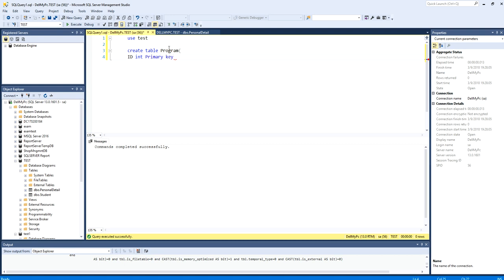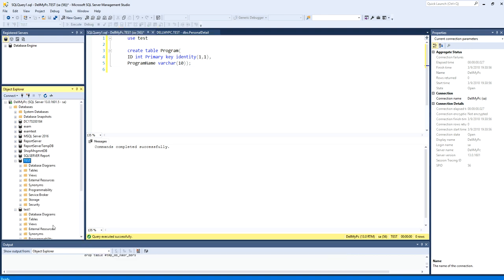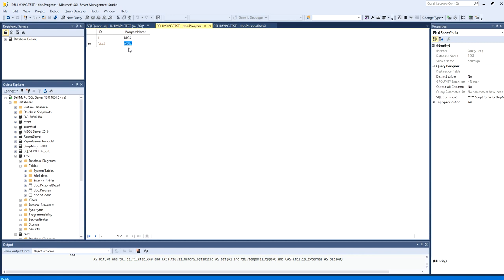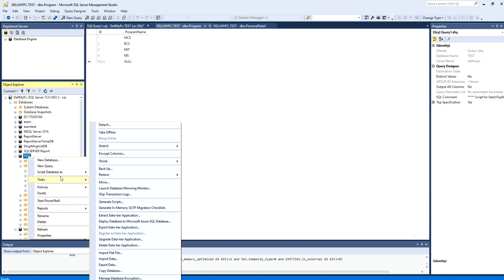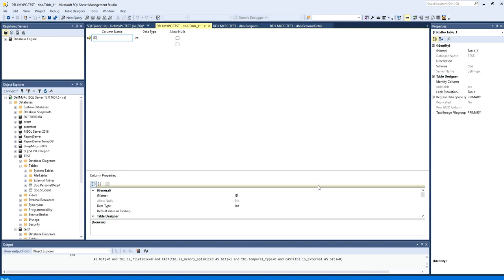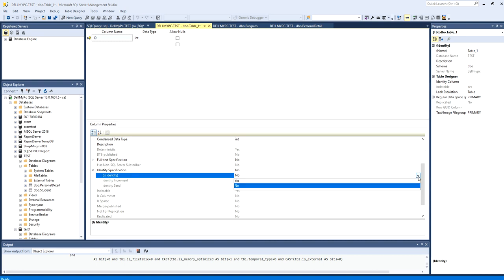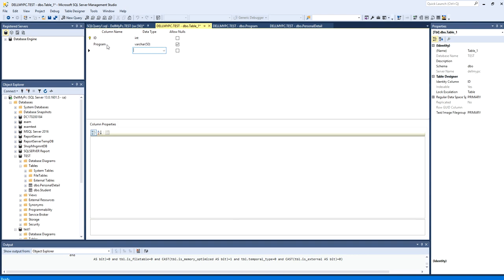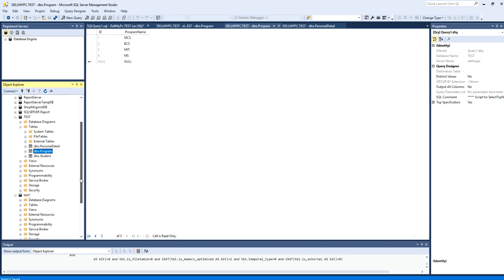Microsoft SQL server Auto Increment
Watch Microsoft SQL server Auto Increment Field